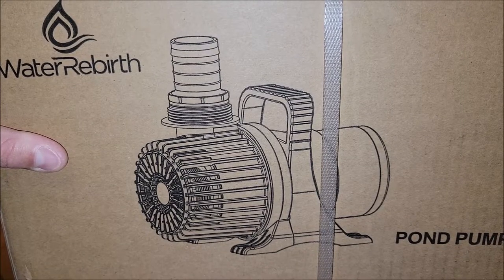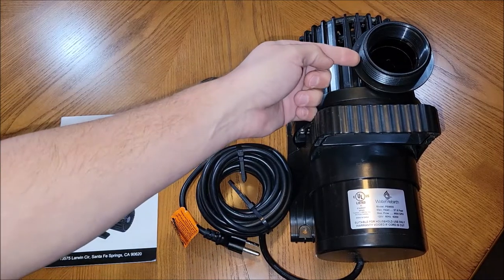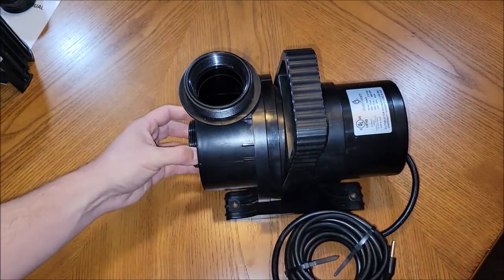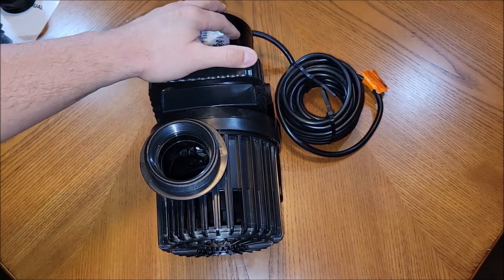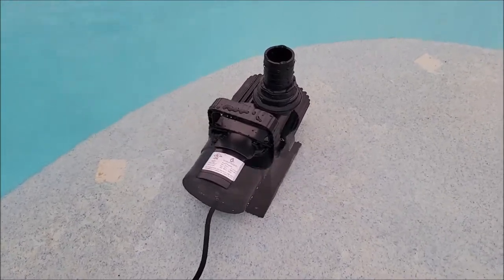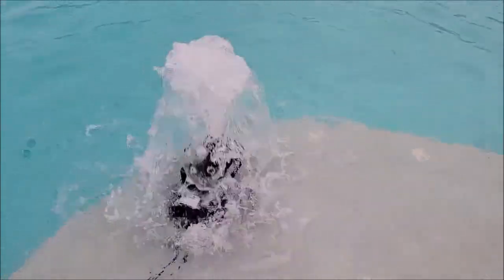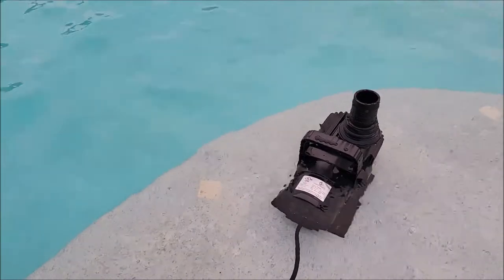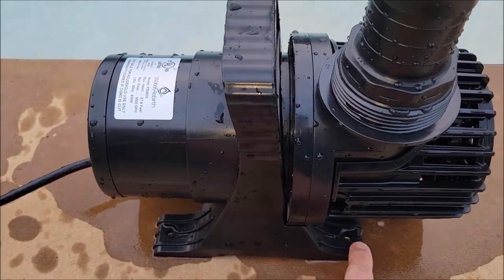High Flow Submersible Water Pump - Full Review - Great Pond Pump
Help the channel while shopping for items you already need and love: